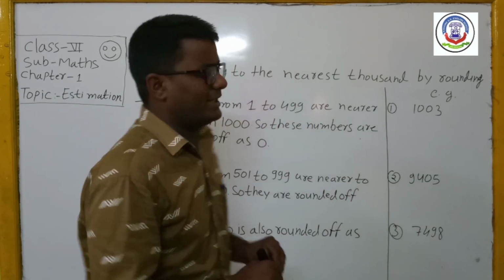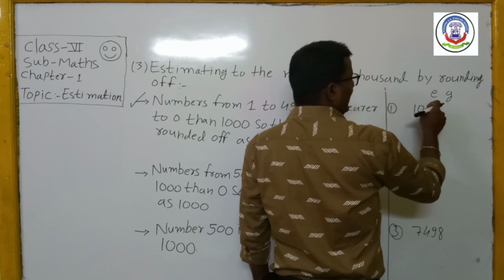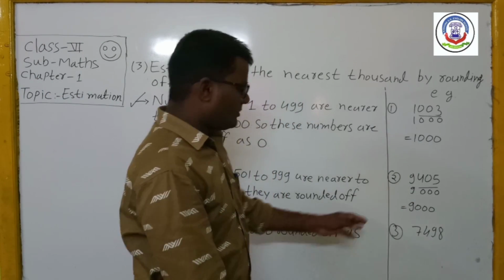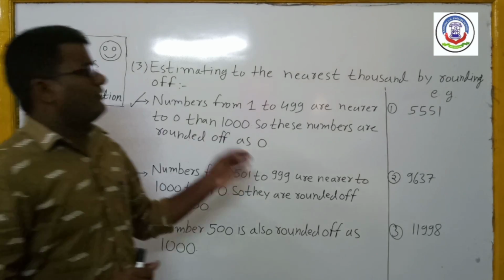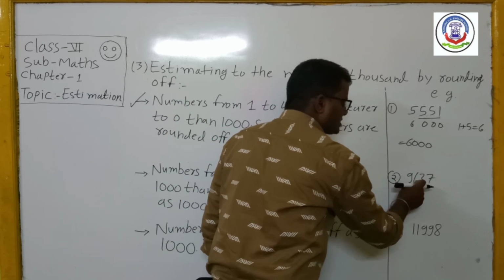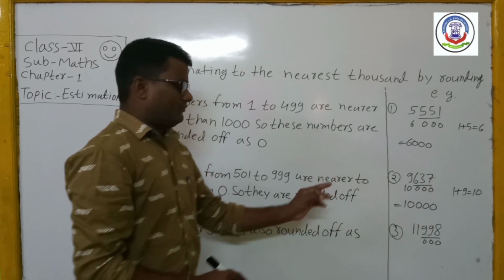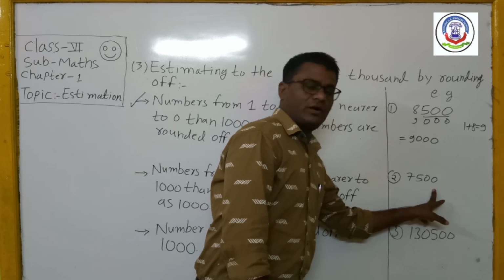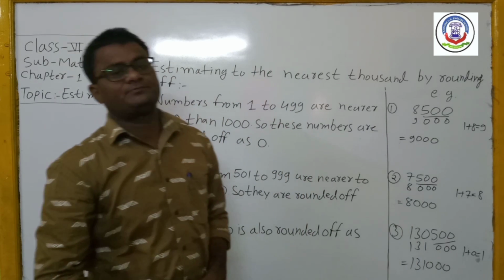28TH JULY 2020, TUESDAY MATHS-ESTIMATION PART-3 STD-6TH